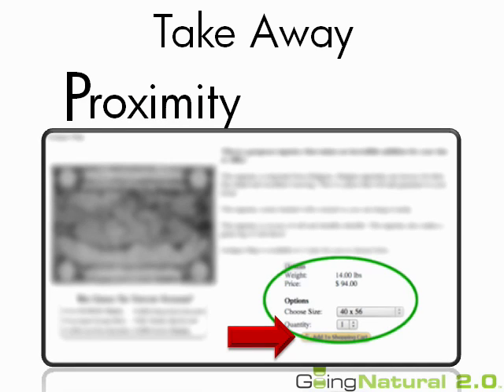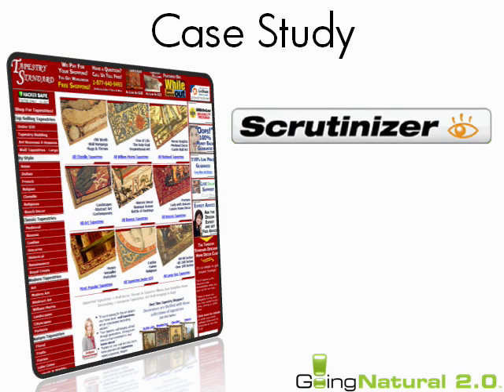Click Fu - pt 3/4 - Going Natural 2.0 - StomperNet -SEO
StomperNet presents "Click Fu" from the Going Natural 2.0 video series. Part 3 of 4
Part 1: